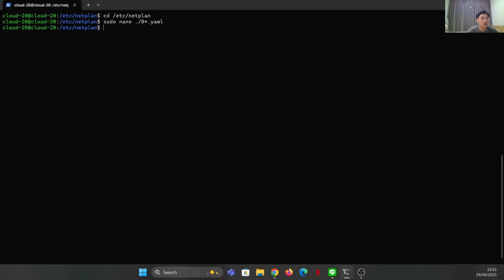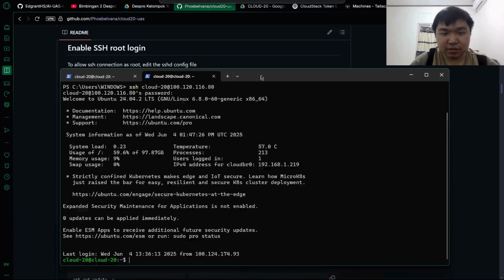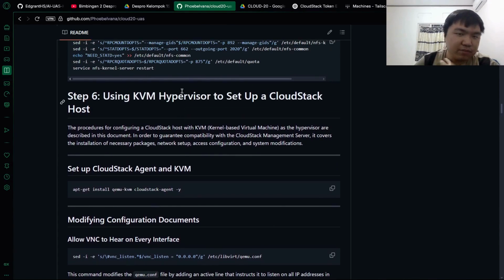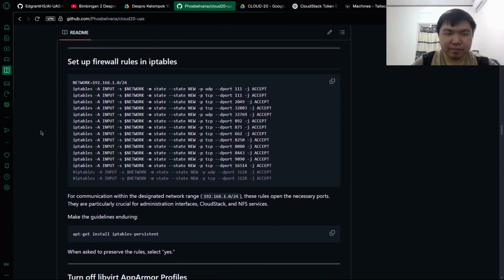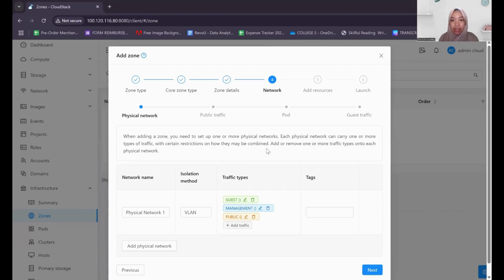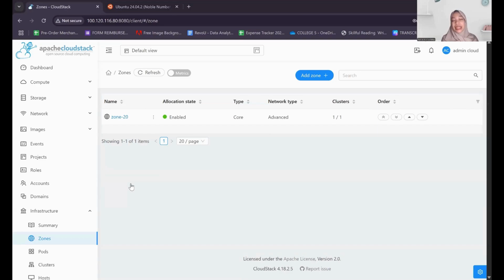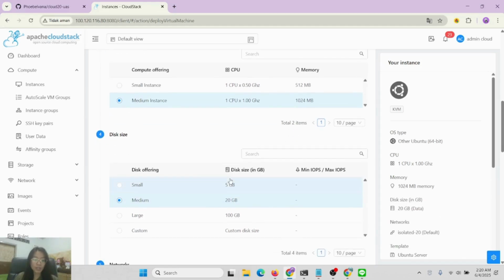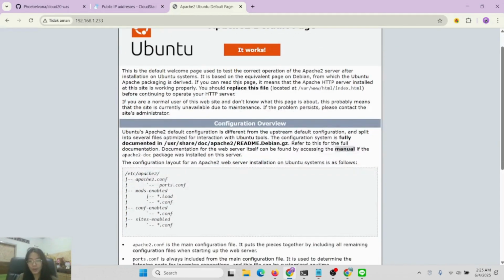Apache Cloudstack Installation on Ubuntu Server 22.04 Tutorial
Github Link: